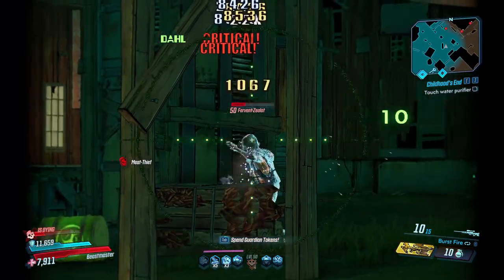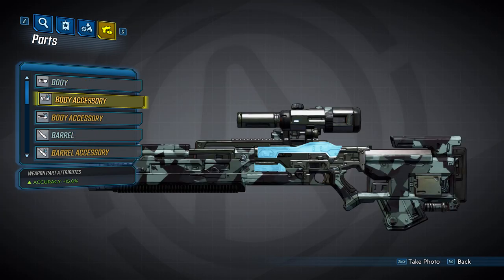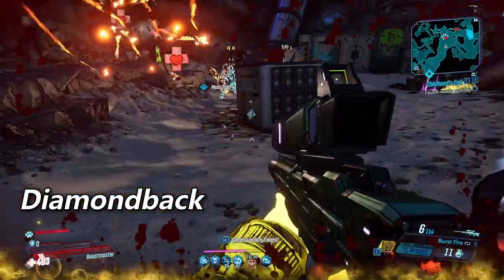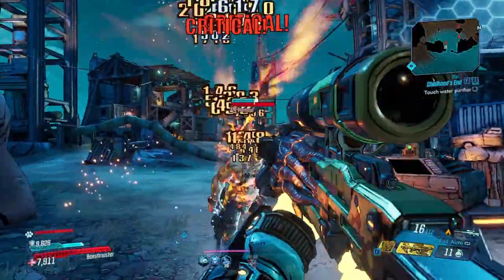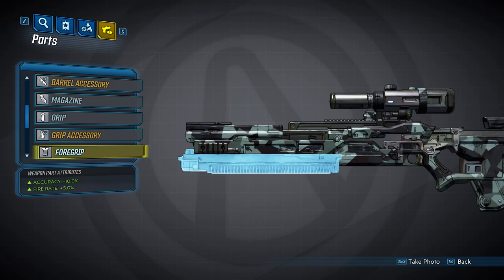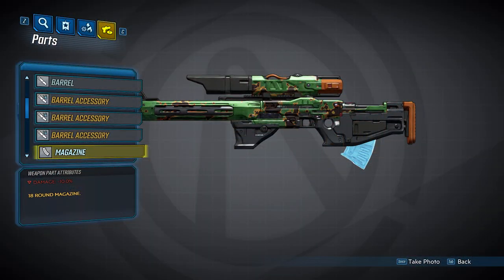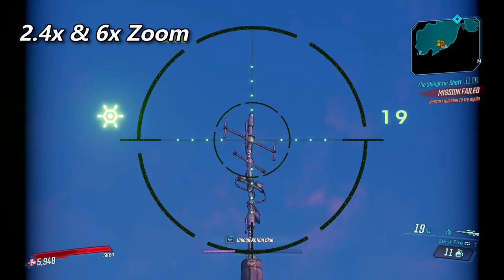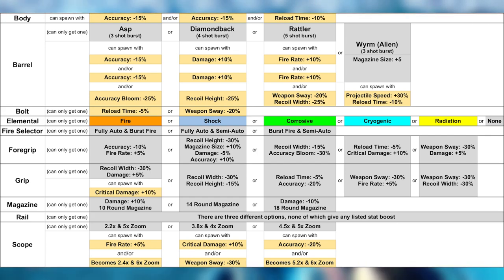Borderlands 3 Weapon Parts Guide | Dahl Sniper Rifles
In this one, we take a look at all of the parts that can spawn on Dahl sniper rifles. We don't cover any legendary or unique parts, but we will look at everything else that can spawn on a Dahl sniper rifle. Dahl weapons can have two different firing modes from the following pool: fully auto, burst fire, & semi auto.

Dahl snipers have a number of parts. The body on all Dahl sniper rifles can have 3 accessories. Each body can have 4 barrels: the Asp barrel, the Diamondback barrel, the Rattler barrel, and the Wyrm (Alien) barrel.  Each barrel will have 1 - 3 accessories that are unique to that specific barrel. There are also 5 grips that can spawn (one with an accessory), 5 foregrips that can spawn, 3 magazines, 2 bolts, 3 scopes (each with two accessories), 3 rails, and 5 elements.